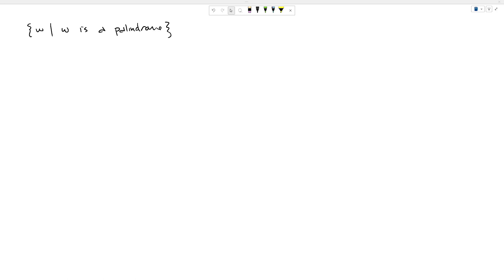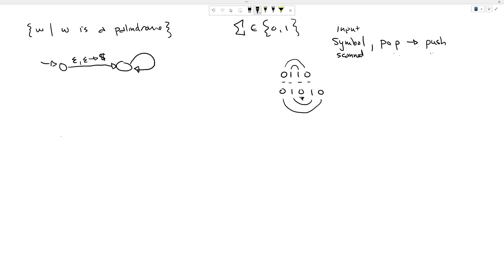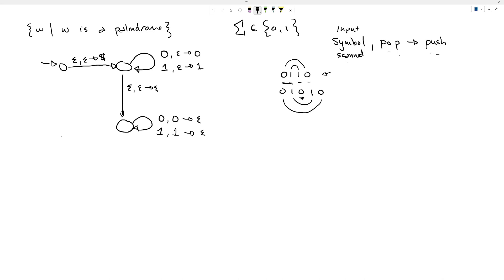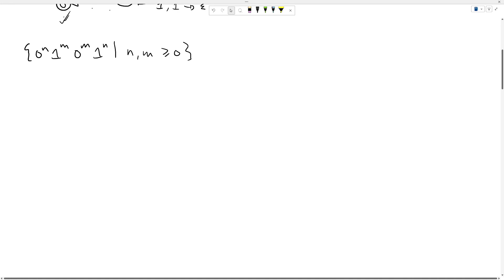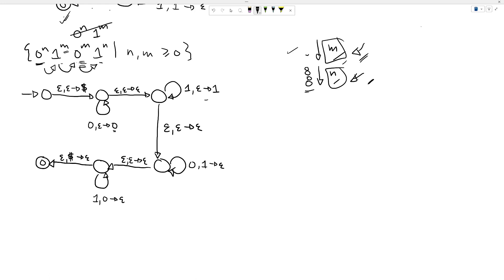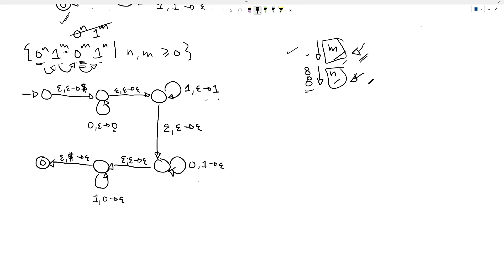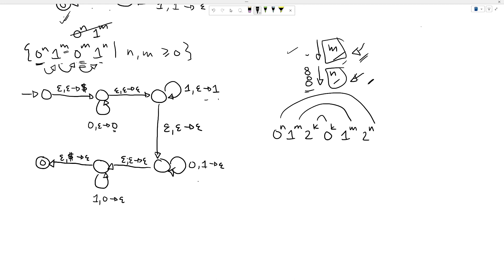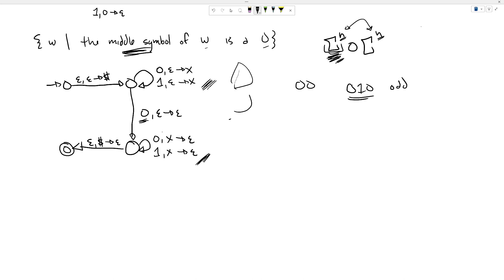Pushdown Automaton - Exercise - Theory of Computing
In this video I design two pushdown automata.